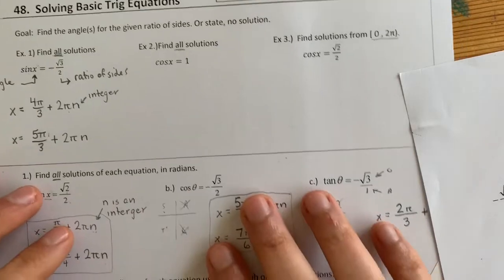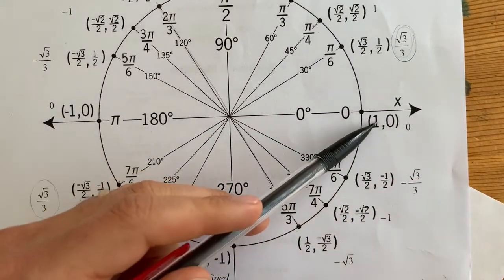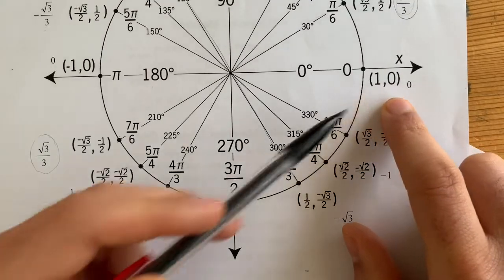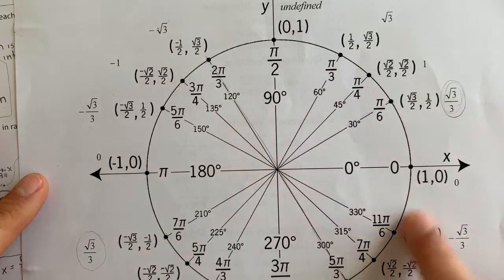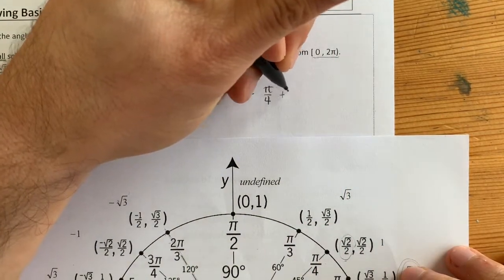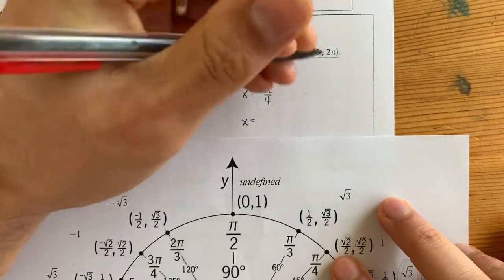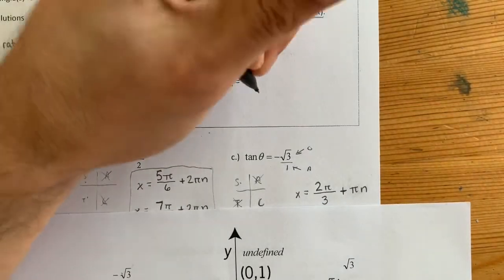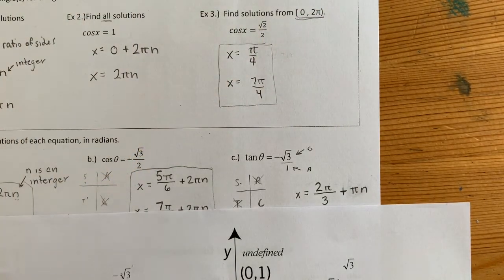Pre-Calculus 48 lesson